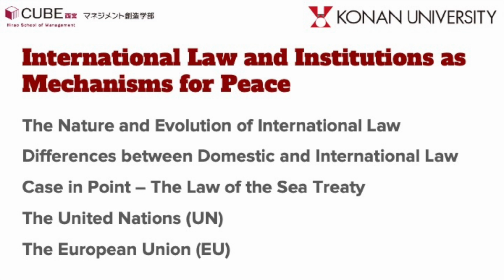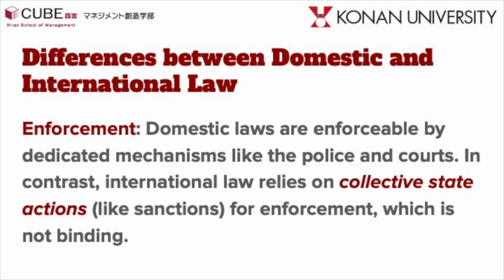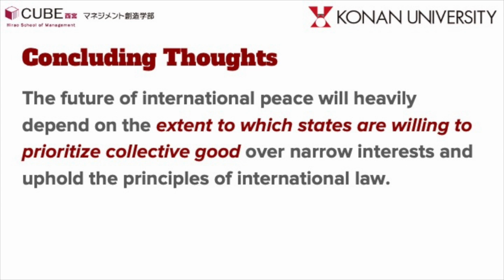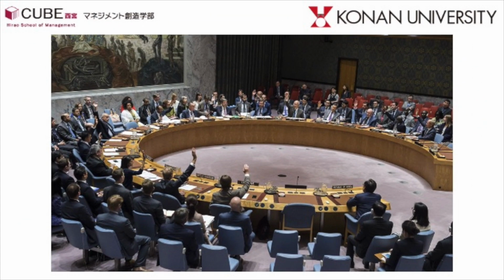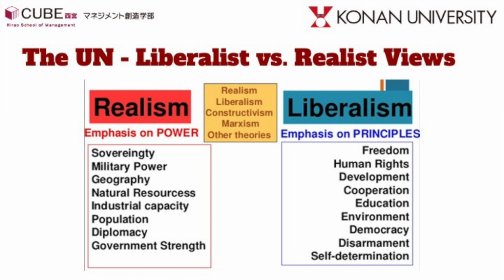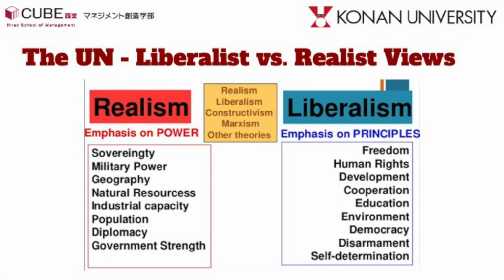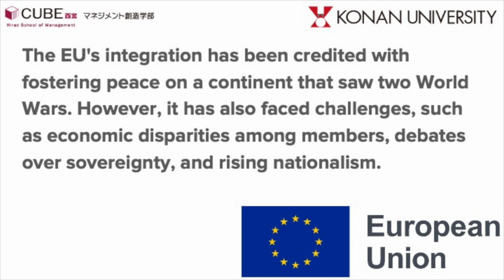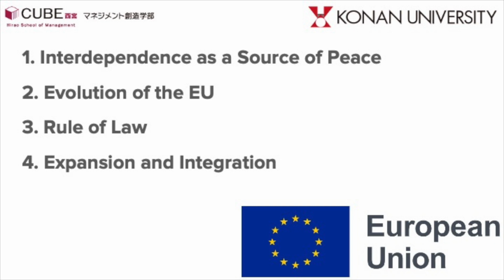International Relations & Cooperation - Lecture Four (Part 2)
Part two of a short introduction to the pathways to peace, including a discussion of international law and other mechanisms of peace. Also, short introductions to the United Nations and the European Union.